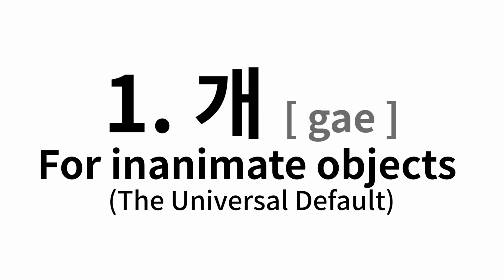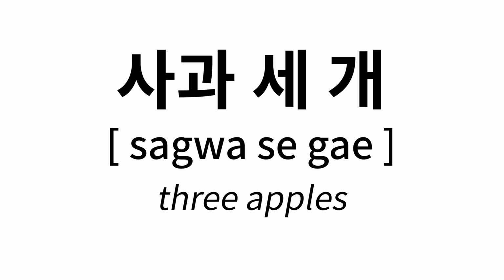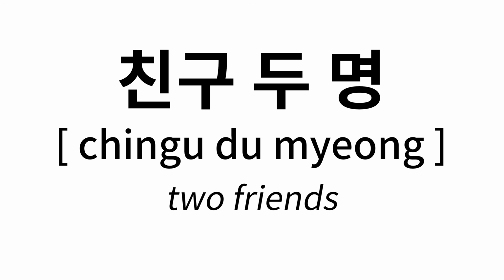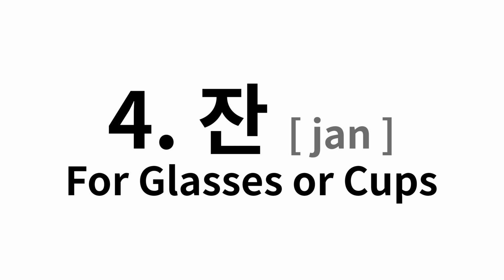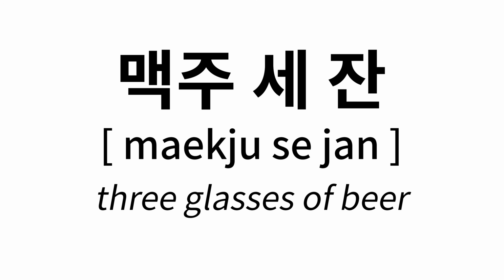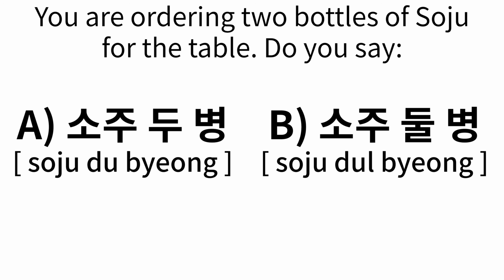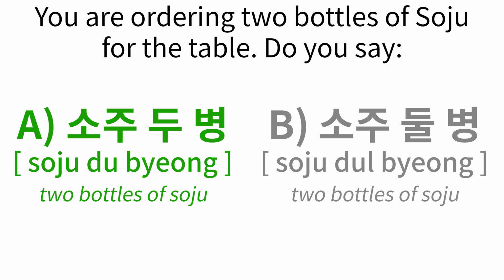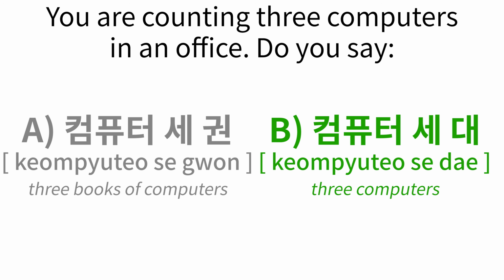The Only 5 Korean Counters You Actually Need to Survive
Learn Korean fast with 90 Day Korean – the step-by-step course trusted by over 100,000 learners at 90daykorean.com
If you've been trying to count objects in Korean by just throwing out numbers, you're missing a massive piece of the puzzle: Korean Counters! In this highly visual guide, we dismantle the confusion around Korean counter words (수분류사) and show you how to categorize items seamlessly by their shapes and characteristics.

In this video, you will learn:
• Why Korean uses two completely different number systems for counting.
• The fundamental structure: Noun + Native Korean Number + Counter.
• The Core 5 counters you need for 90% of daily life (개, 명, 병, 잔, 권).
• The "Shape Rule" for tricky items like flat objects (장) and long items (자루).
• Pro conversation tips for ordering food like a local at a restaurant.

⌚ Timestamps ⌚
0:00 - Intro (The Great Korean Counting Crisis)
0:47 - The Golden Formula: How Korean Sentences Count
1:59 - The "Big Five" Ultimate Survival Counters
3:46 - Shape-Shifting: Counting by Visual Traits
6:09 - Restaurant Cheat Code: Ordering Food Naturally
7:09 - The 20-Second Rule for Forgetful Brains
7:53 - Interactive Practice Sprint
9:23 - Outro & Next Steps

⭐ Learn to read, write, and pronounce Hangeul in just 3–5 hours with our step-by-step course:
90 Day Korean is the leading website to learn Korean online, designed especially for beginners and intermediate learners.

Our online Korean courses, called the Inner Circle Courses, follow a clear, step-by-step system to help you learn easily and make faster progress. They’re designed to help you hold a 3-minute conversation in Korean in just 90 days and achieve conversational fluency within a year!

Inside the Inner Circle, you'll find interactive text, audio, and games—plus 1-on-1 coaching from native Korean teachers. With flexible scheduling, you can learn at your own pace and choose between monthly or yearly memberships. Complete the program and receive a certificate of completion!

Here’s what you can expect to achieve with 90 Day Korean’s Inner Circle Courses:
Level 1: Have a 3-minute conversation in Korean in the first 90 days
Level 2: Have a 30-minute conversation in Korean in 6 months
Level 3: Have a 1-hour discussion in Korean in 9 months
Level 4: Be conversationally fluent in Korean in 12 months